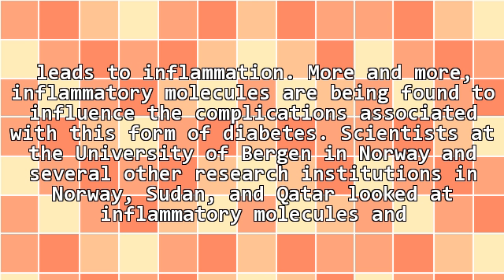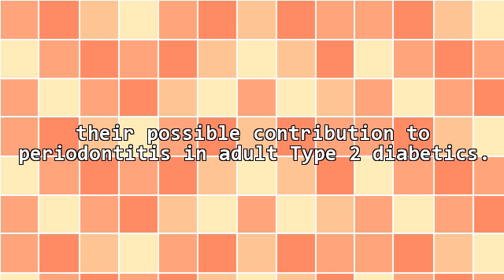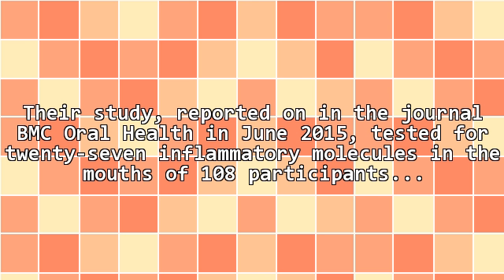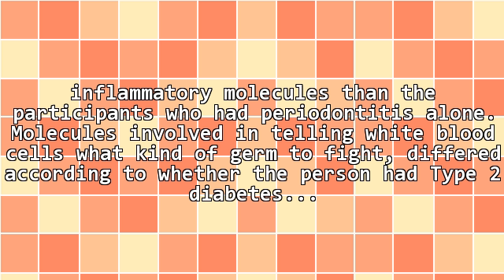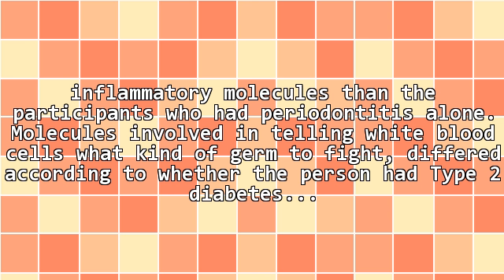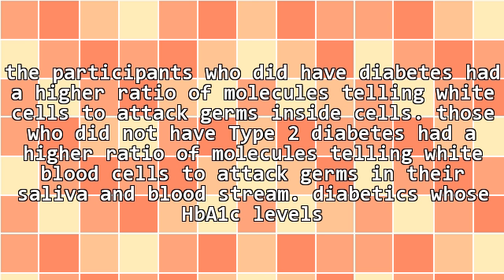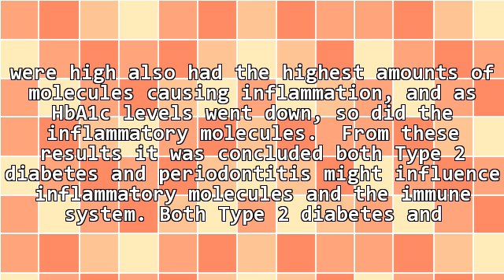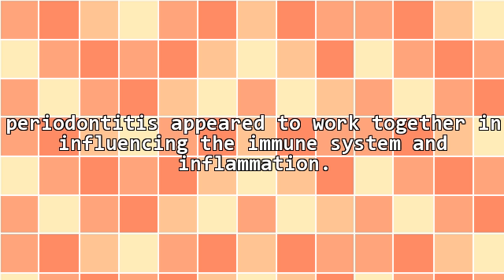Type 2 Diabetes - Inflammatory Molecules Present in Diabetics With Periodontitis